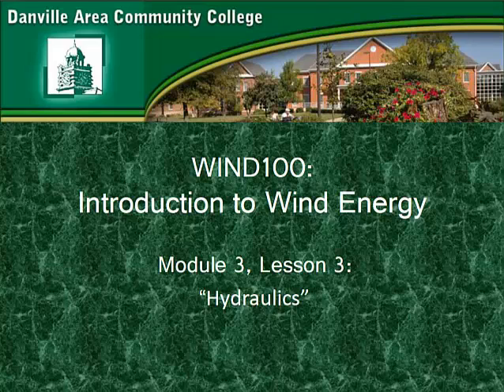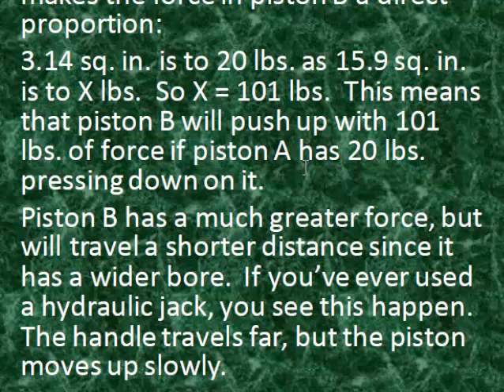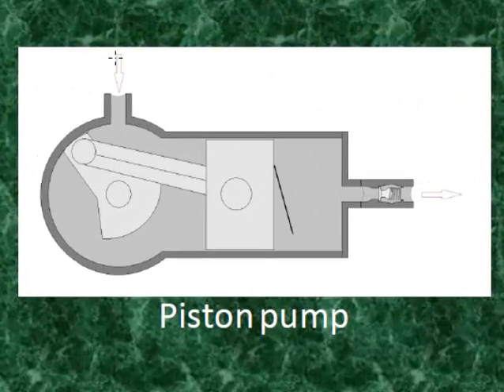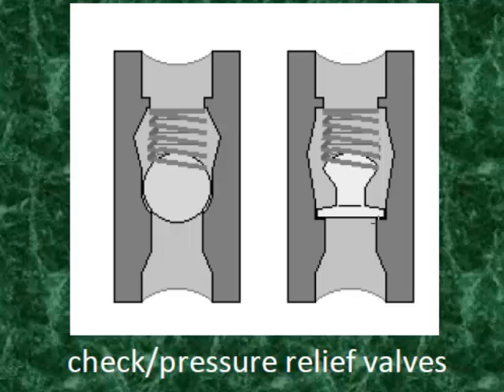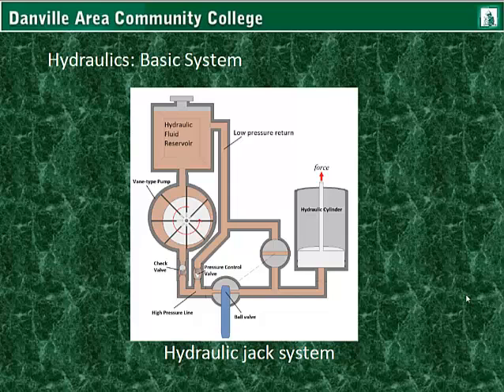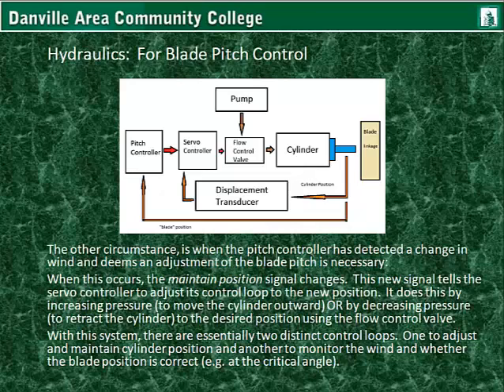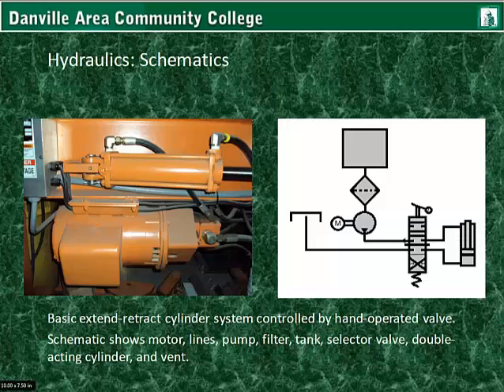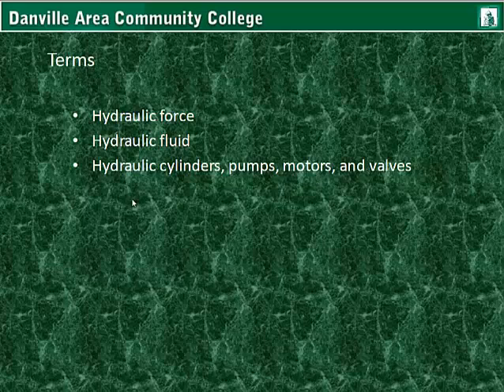M3L3 PPt Lecture